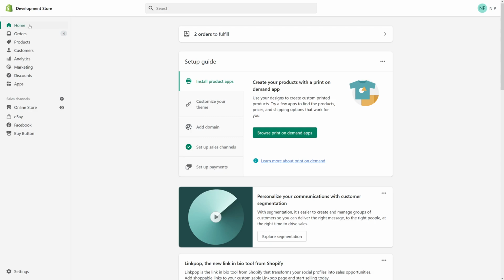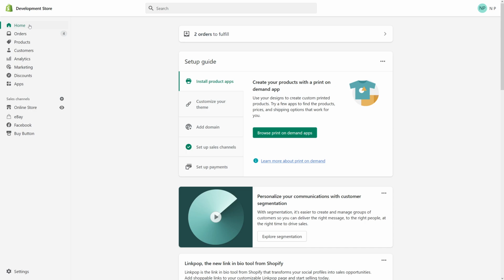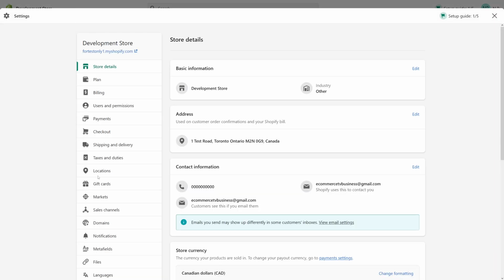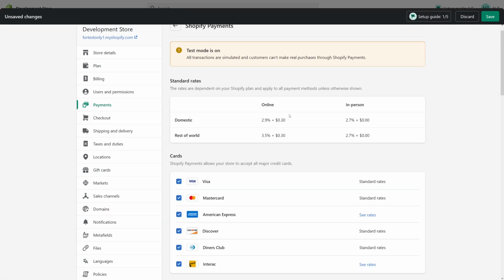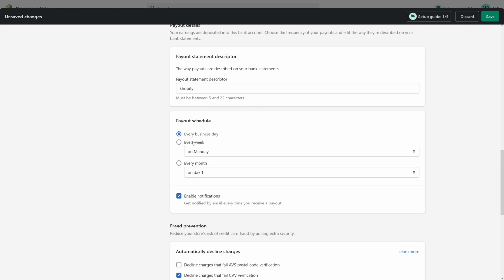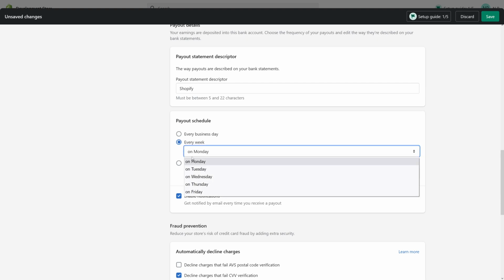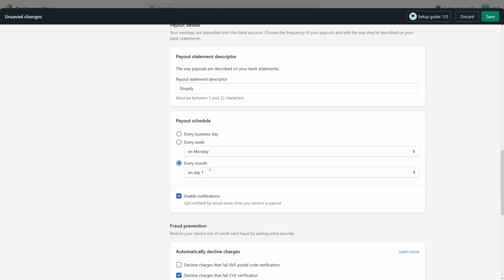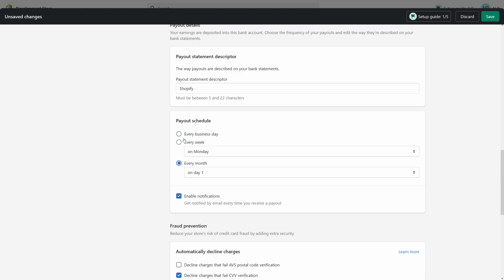How to Change Shopify Payments Payout Schedule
In this Shopify Tutorial, Nick explains how to change the Shopify Payments payout schedule. By default, all stores have a  payout schedule set to one business day, but some businesses may adjust the payout schedule to weekly or monthly. It is important to note that depending on the country where the store operates on average up to 3 business days for the payout funds to show up in the bank account.